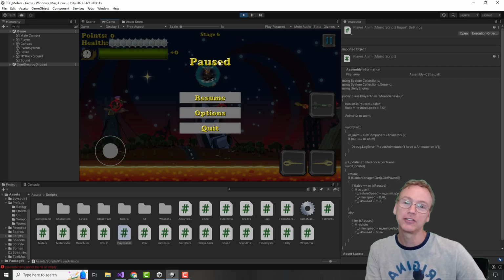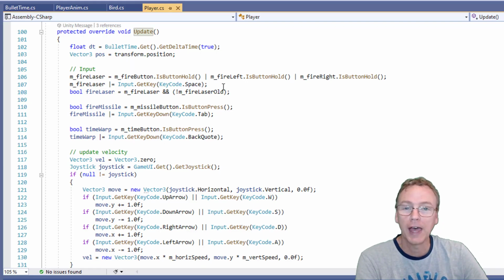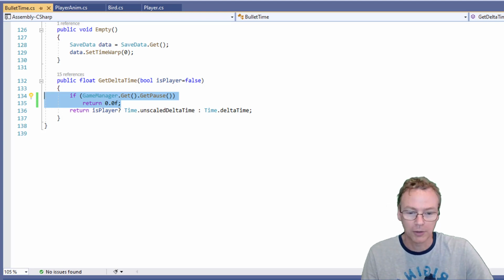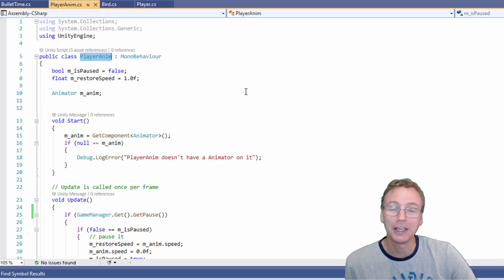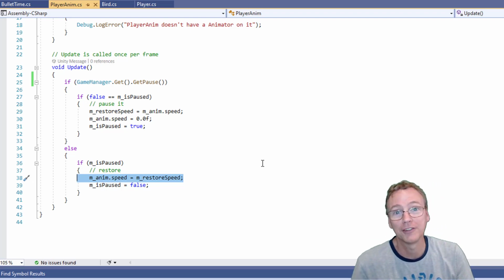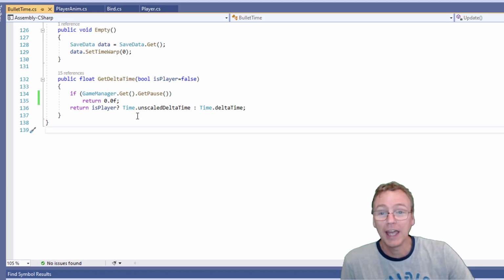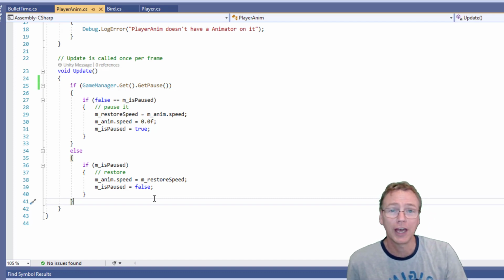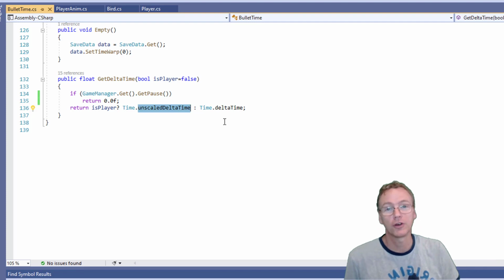DevVlog 39 - Bullet-Time Fixes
It turns out unscaledDeltaTime isn't going to solve our problems all by itself.
We need a way to pause the game (including the animation).
In the end, a custom time scale is going to be required for this.